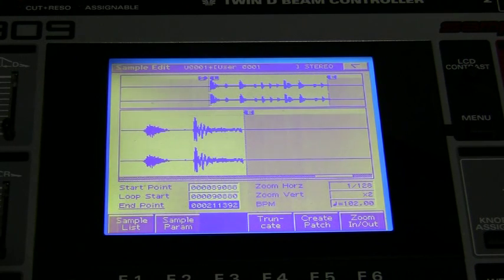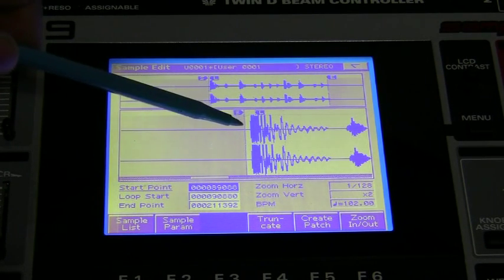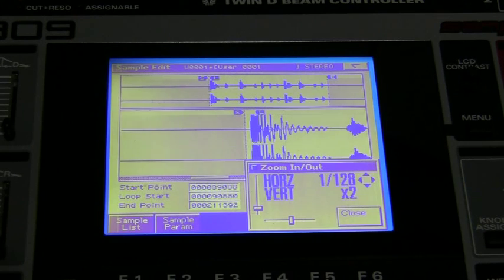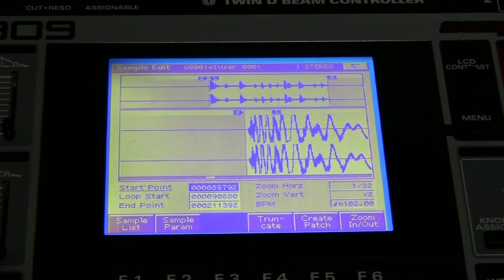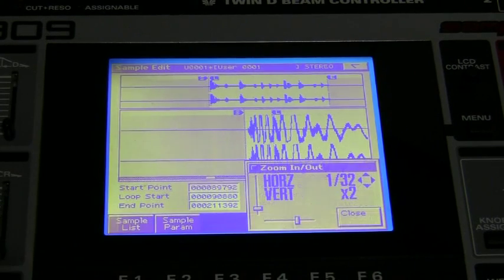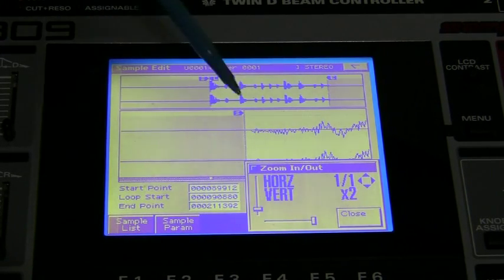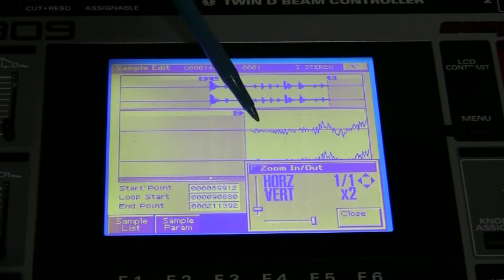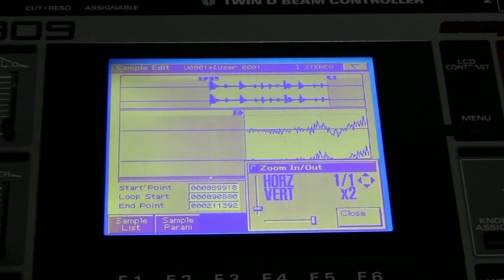ROLAND MC-909 DVDs_sampledit.mov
‬ Editing samples